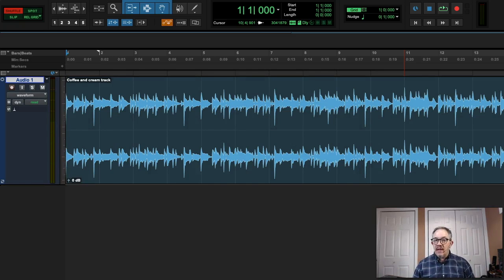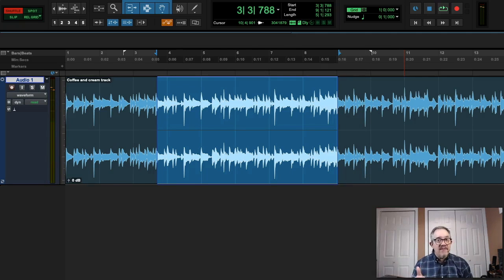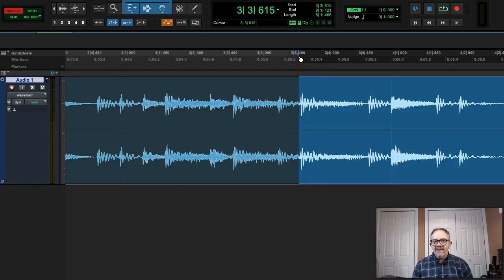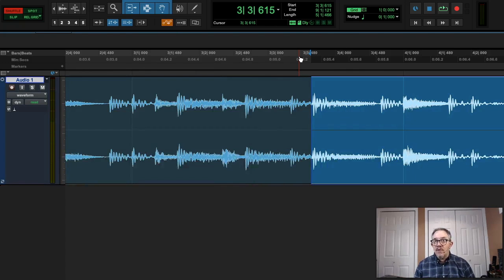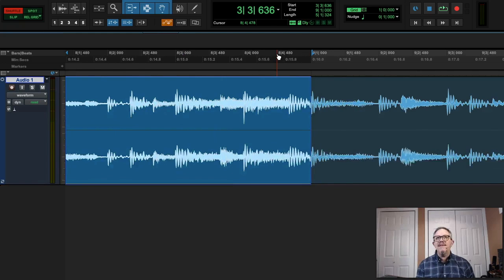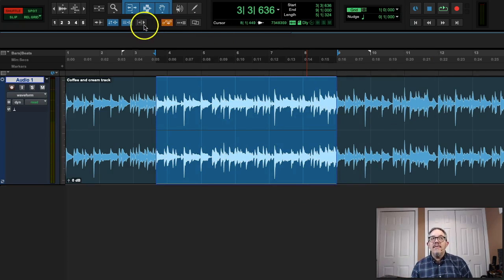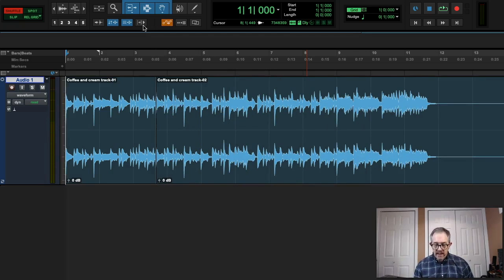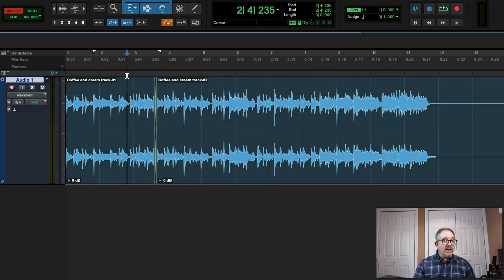ProTools free edit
How to edit via ear with no grid established